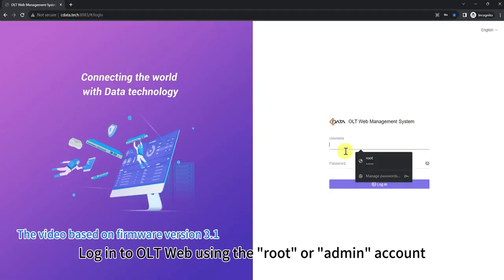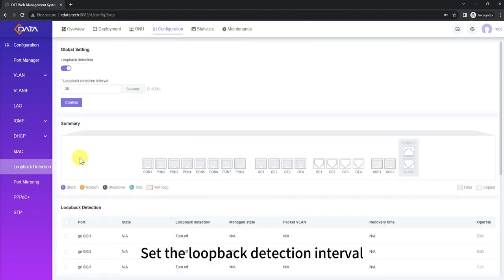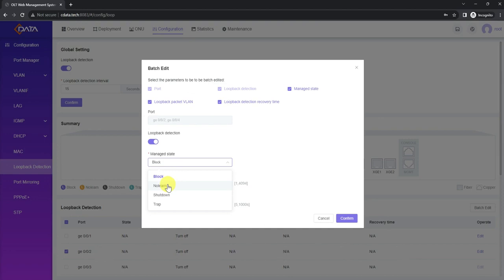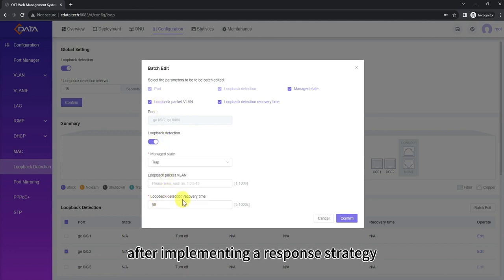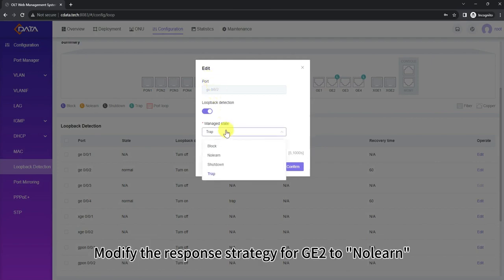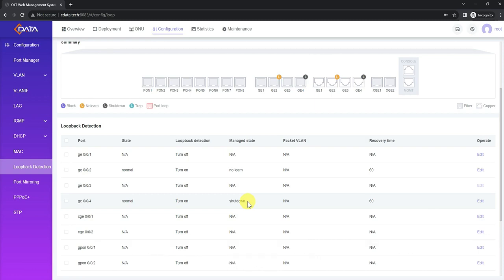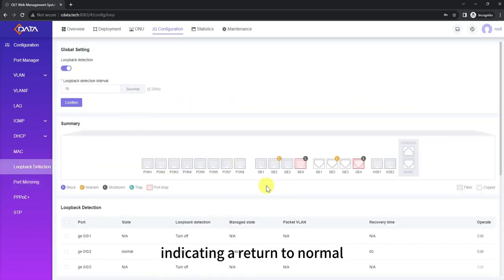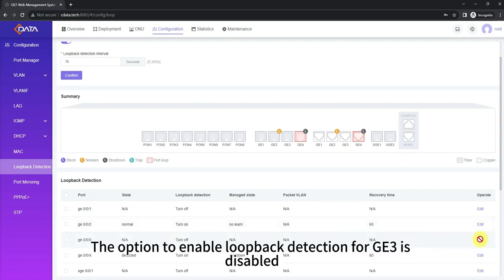Perform OLT Port Loopback Detection On C Data OLT Web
How to perform OLT Port Loopback Detection in OLT Web for effective network management.

Whether using batch settings for multiple ports or individual configurations for specific ones, this process helps maintain network integrity, stability, and performance by preventing and managing issues related to network loops.

Through global and port-specific settings, including response strategies, administrators can efficiently detect and address loops, ensuring a reliable and resilient network.